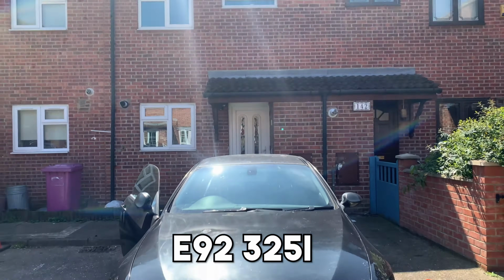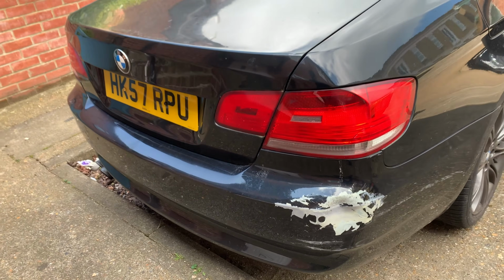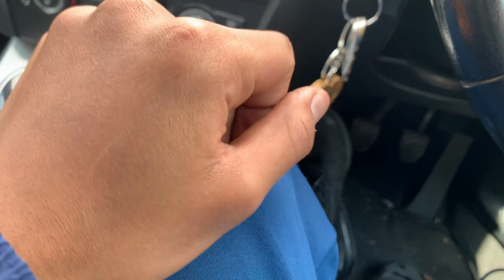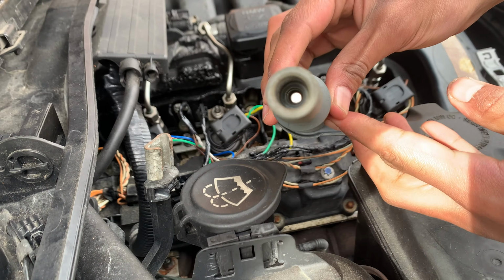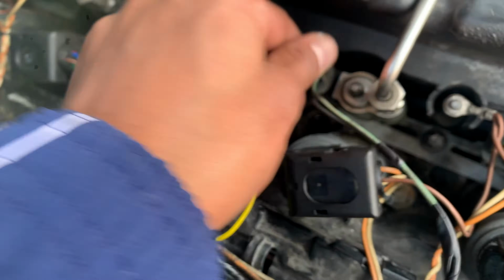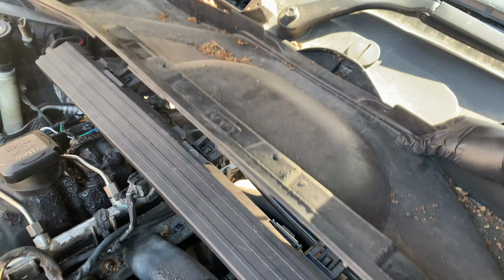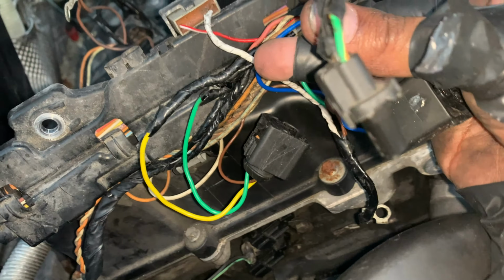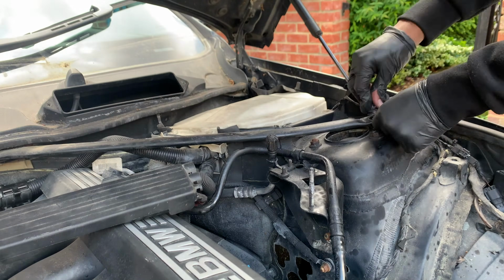I BOUGHT A DESTROYED BMW E92!!!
Do I regret buying this fire damaged bmw e92 325i??
Next video will deffo be better than this as its my first time recording since 2017.

Bmw e92, fire damage restoration, abandoned car.